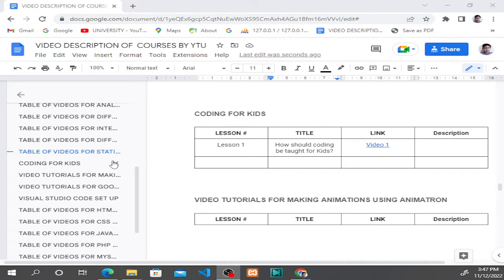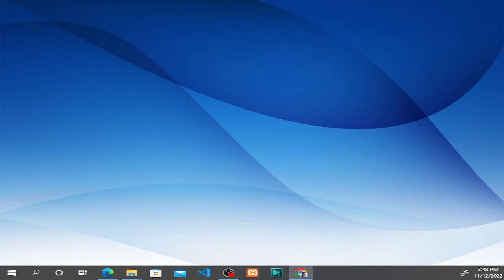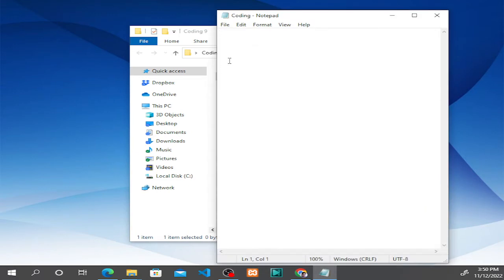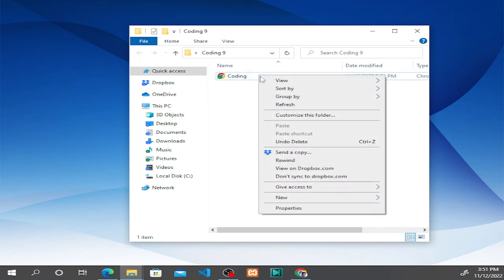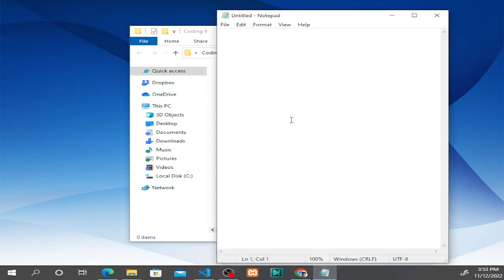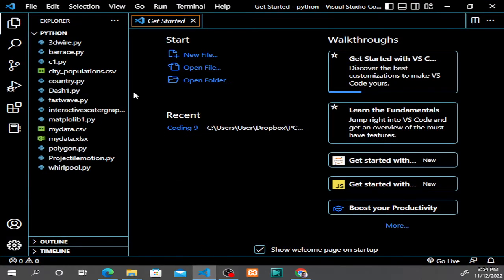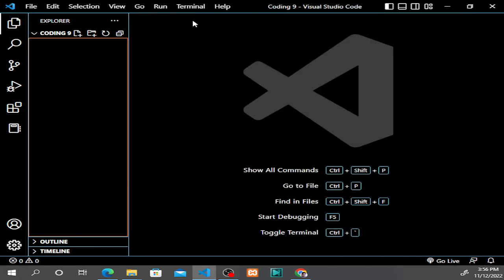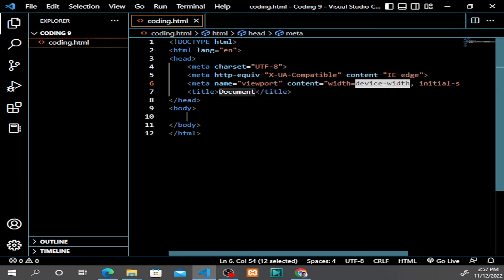CREATING an HTML FILE from A NOTEPAD -by YT-UNIVERSITY